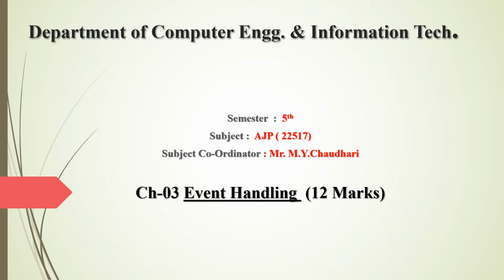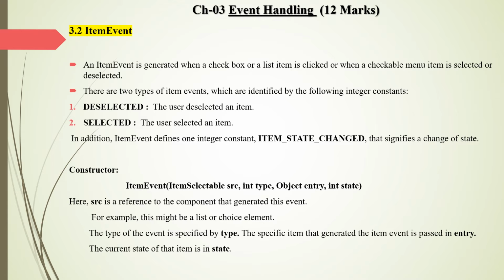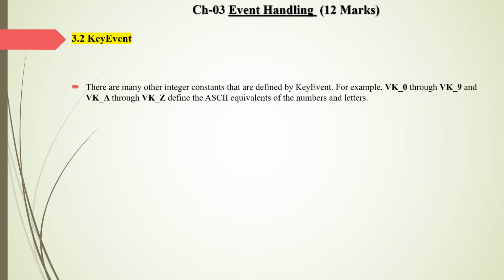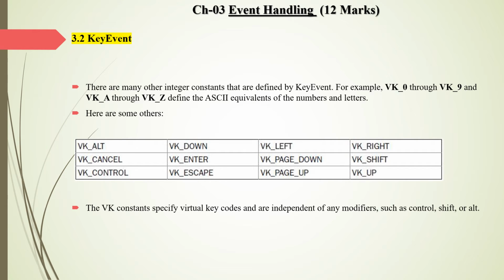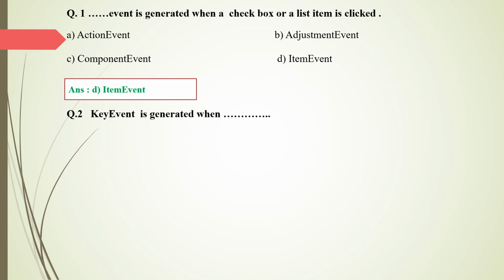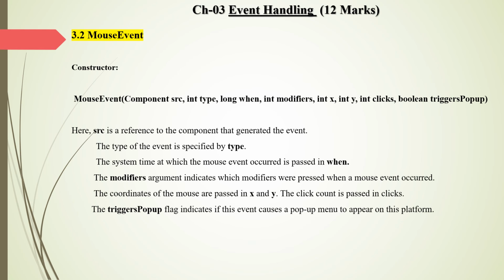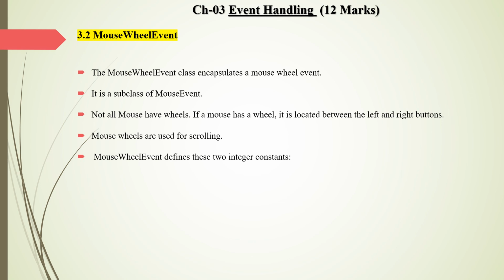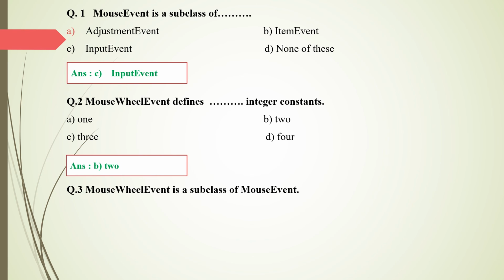AJP Ch 03 3 2 Event Classes Part 3